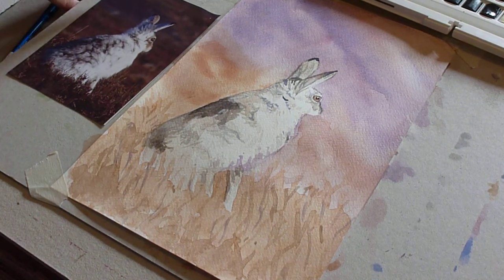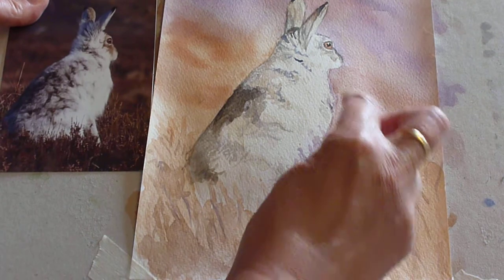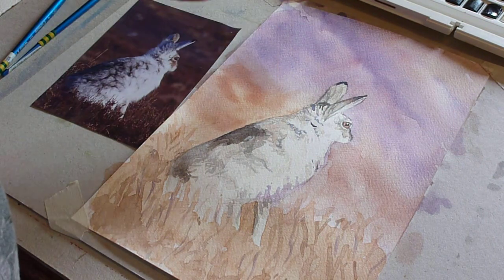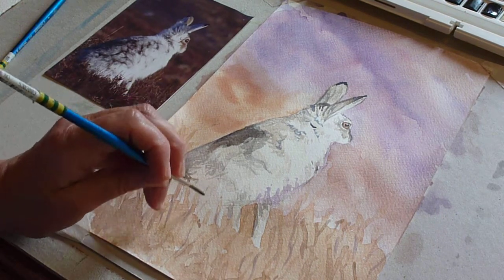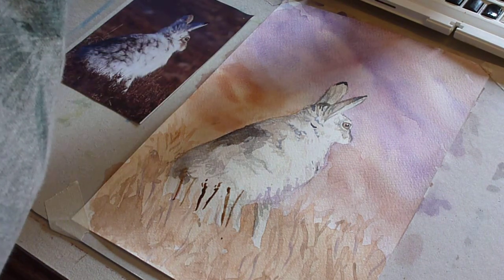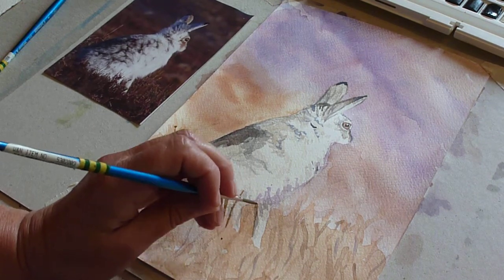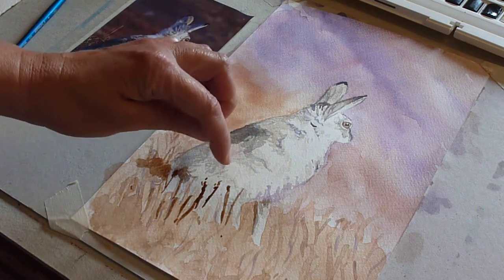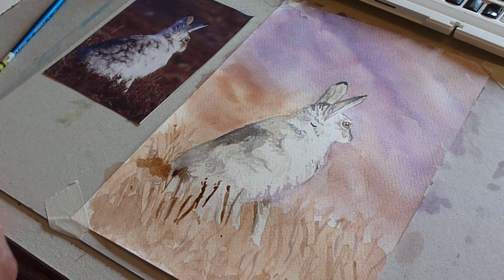Hare watercolour part 7